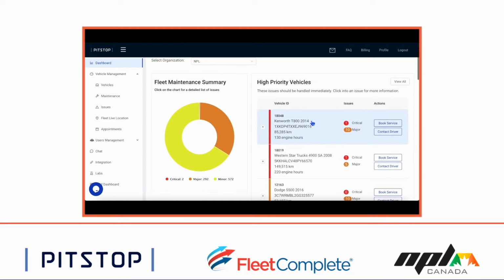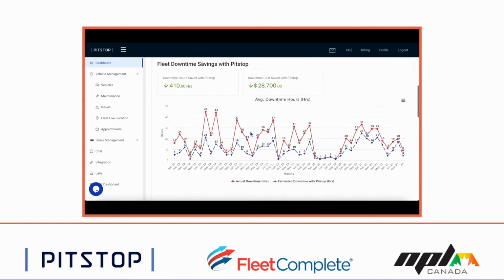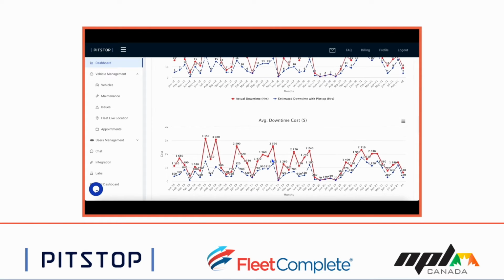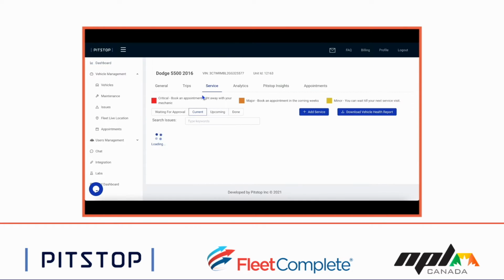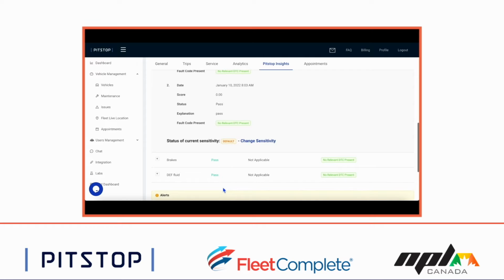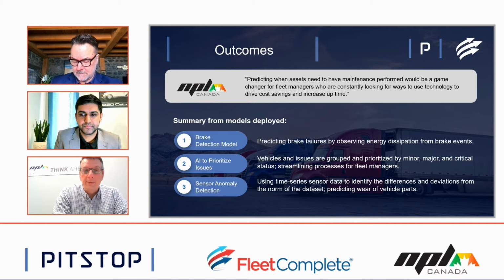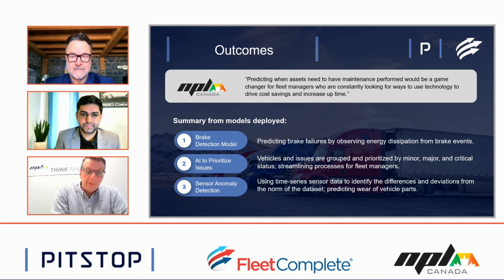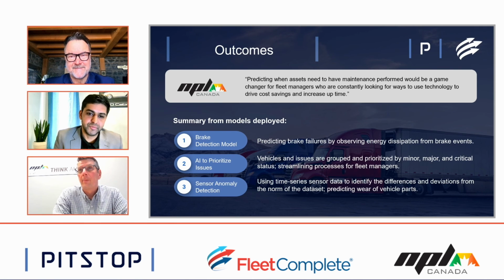Preview of Pitstop's Presentation at The Future of Automotive Event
On February 15th, 2022, alongside Fleet Complete, Pitstop demonstrated its predictive maintenance platform at the Globe & Mail's Future of Automotive event.